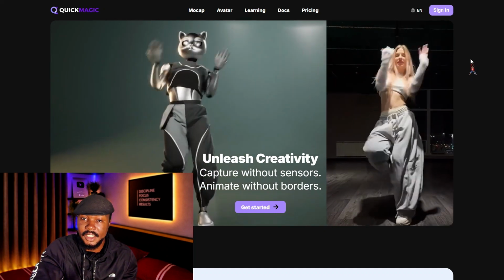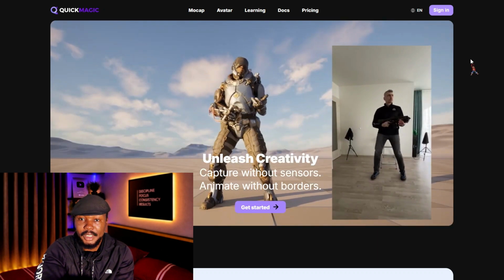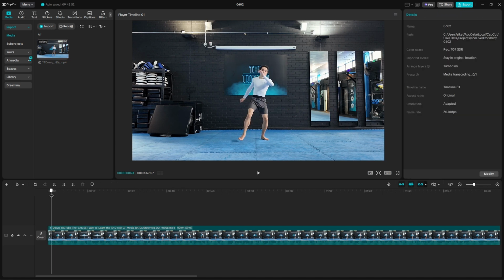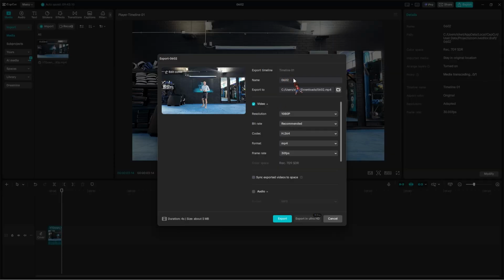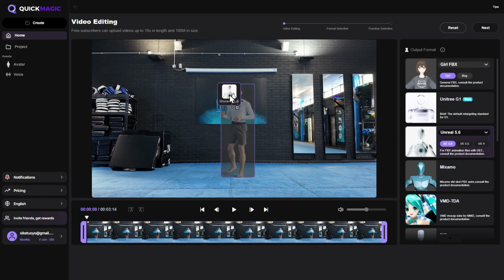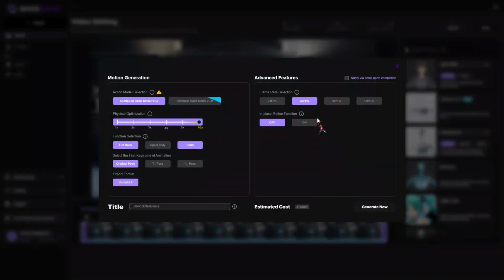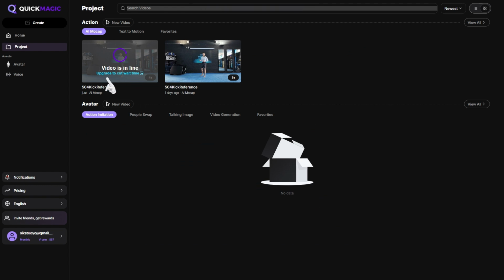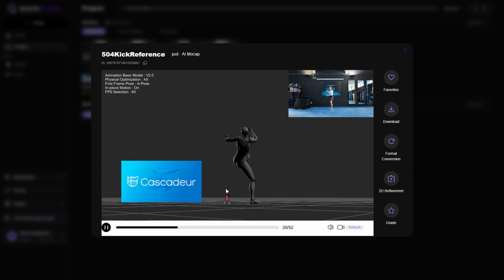This AI Tool Turns ANY Video into Perfect 3D Animation! (Quick Magic + Cascadeur)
Ever wanted to create high-quality 3D animations without breaking the bank on an expensive motion capture suit? In this video, I’m breaking down my exact workflow using Quick Magic—a powerful AI motion capture tool that turns standard video footage into clean 3D animation data.

Huge shoutout to @pdbtkd for the incredible martial arts reference footage! His video was shot in a crisp 60fps, which is the secret sauce for getting flawless AI tracking data.

I’ll show you how I prep and trim the clips in CapCut, set up the perfect generation settings in Quick Magic using the Unreal Engine 5 Manny rig, and prepare the data for an elite finish. If you want to know how to take raw AI data and turn it into professional, physics-based realism, make sure to watch until the very end where I set up our next step!

• Invitation code: 3DTinker
• Check out @pdbtkd for elite training references!

⏱️ TIMESTAMPS:
0:00 - The Secret to AI Motion Capture (60FPS)
0:15 - Prepping Reference Footage in CapCut
0:35 - Quick Magic AI Mocap Setup & Settings
0:58 - Best Settings for MetaHuman & Unreal Engine
1:20 - How to Download & What's Next in Cascadeur